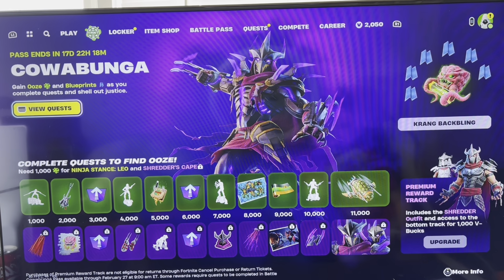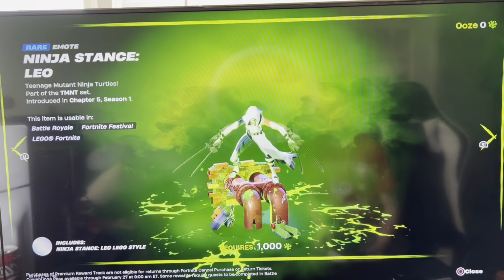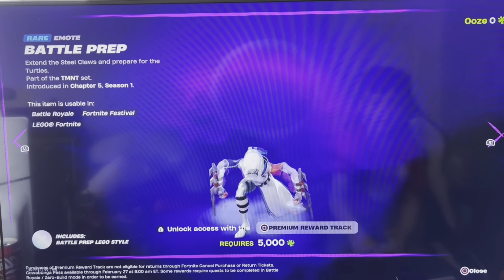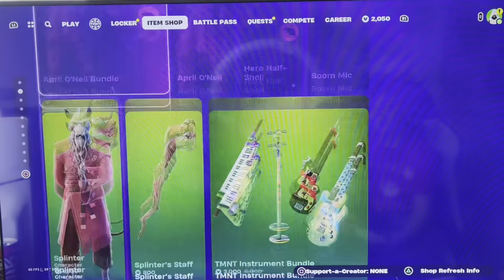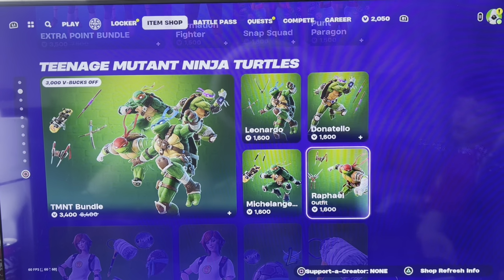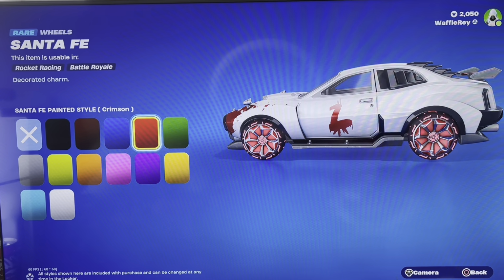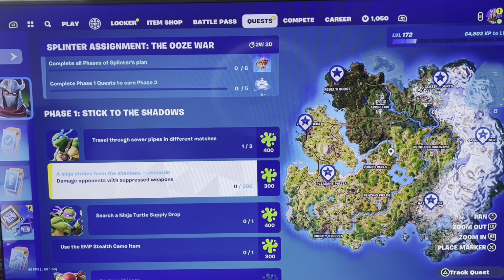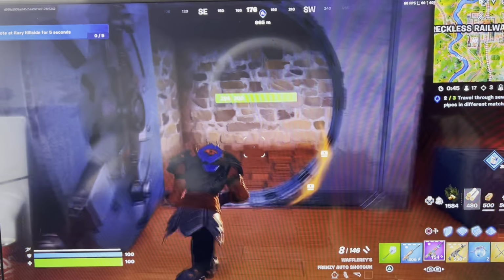New Fortnite update